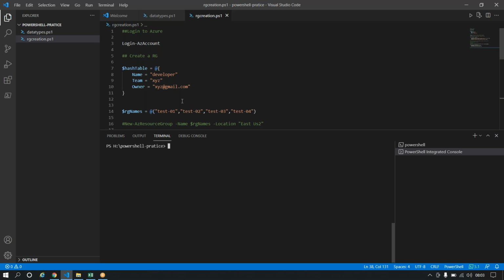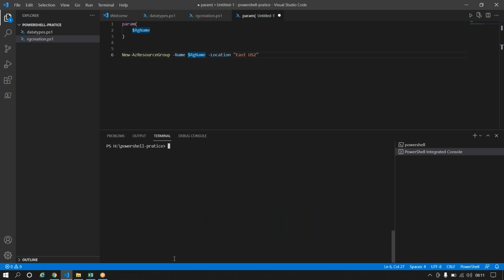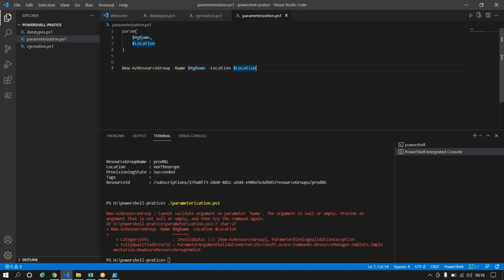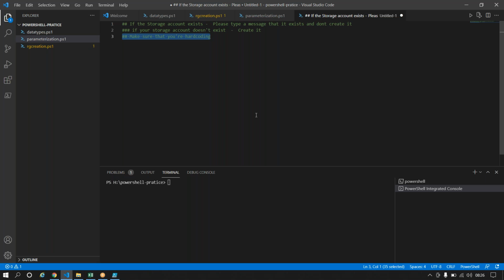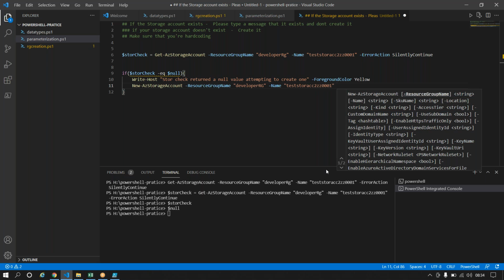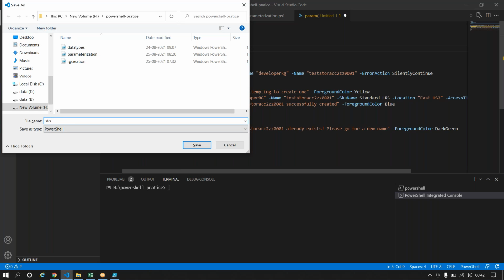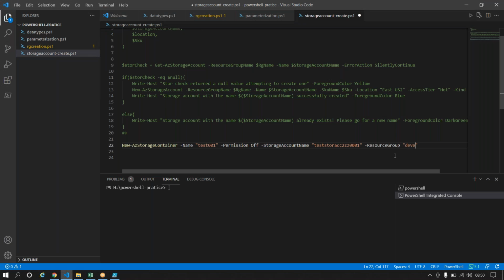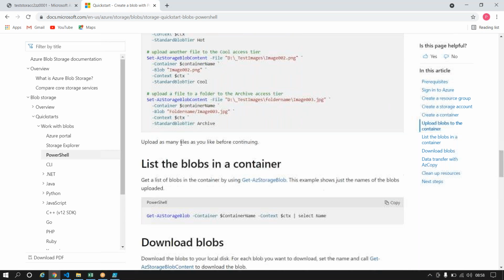Power shell parameterization | what is power shell parameterization | power shell for else loop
Queries solve
  What is Parameterization?
 What is for loop?
 What is for else loop?